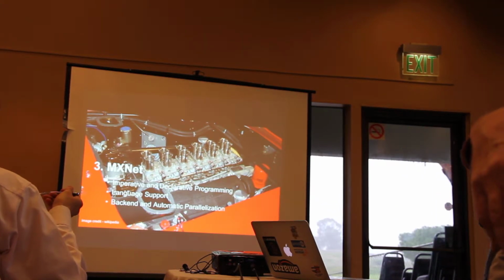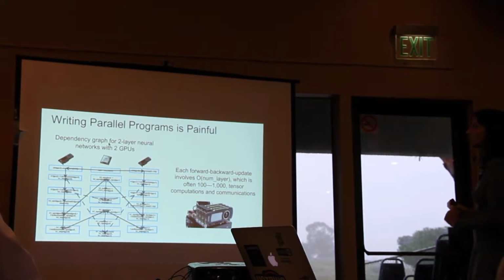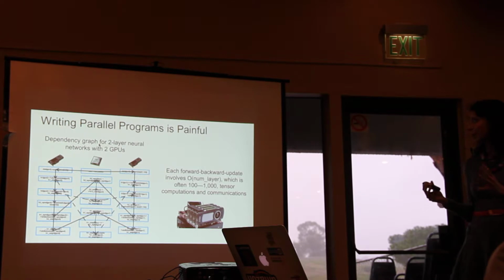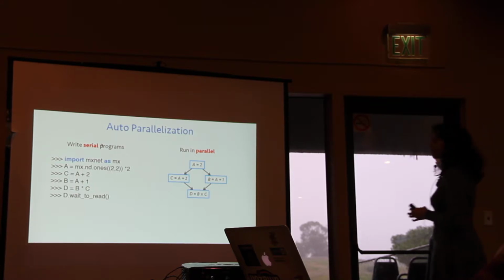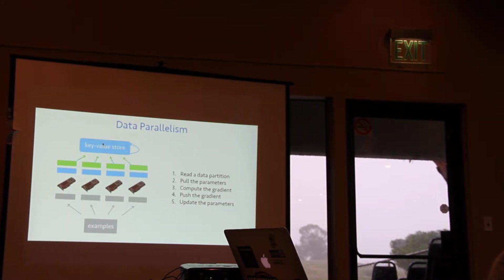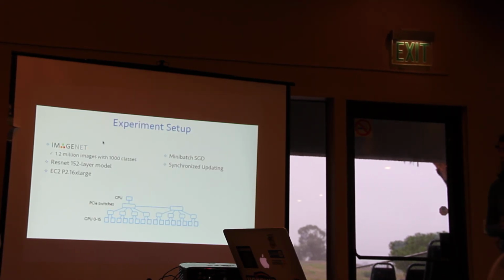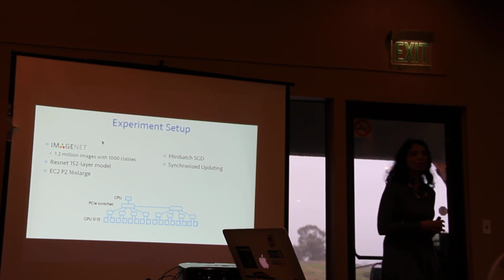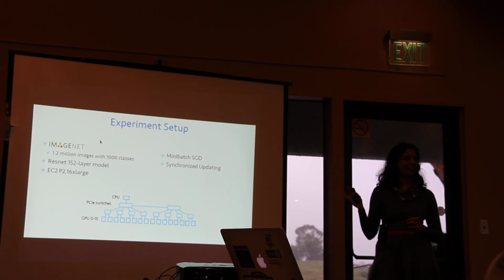Anima Anandkumar Large Scale Machine learning 5 of 8